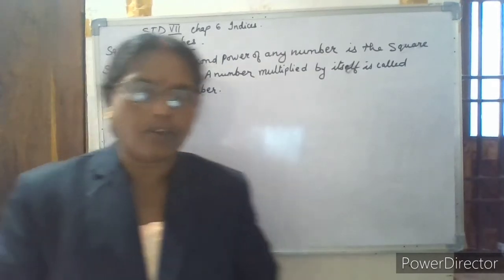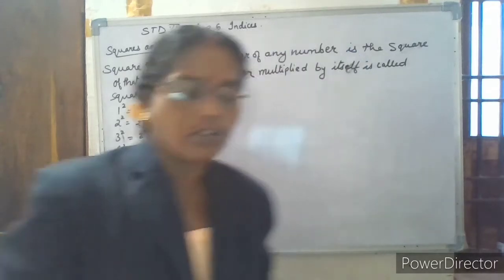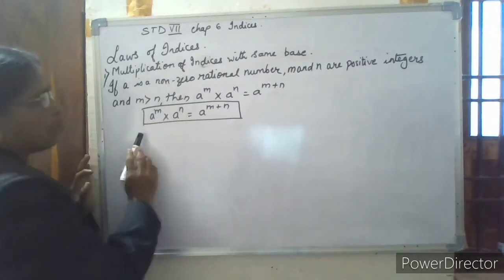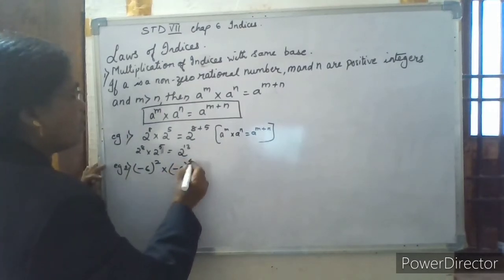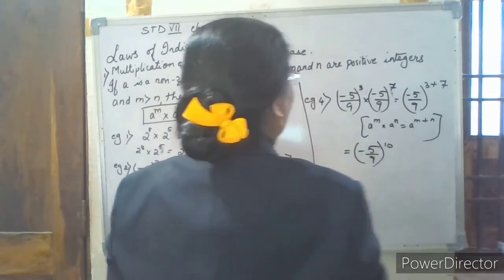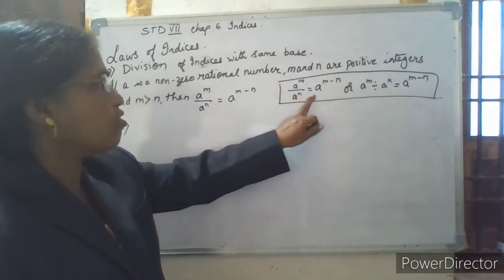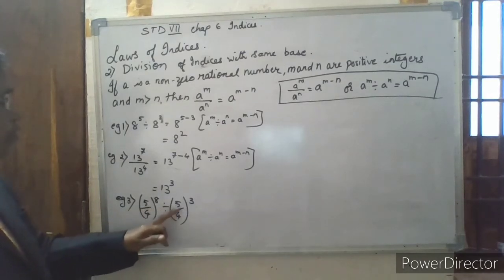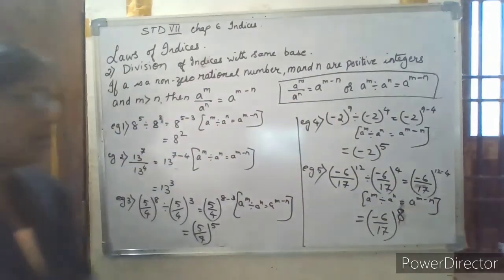Indices part 2